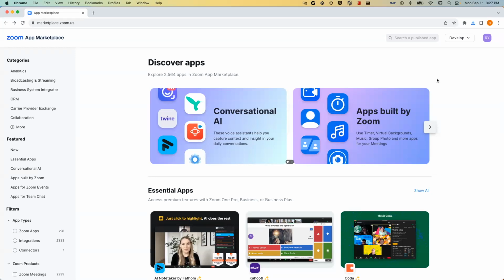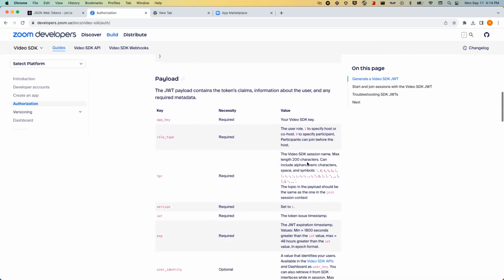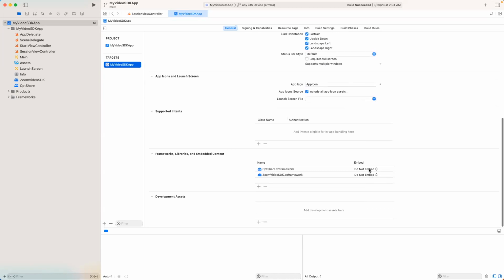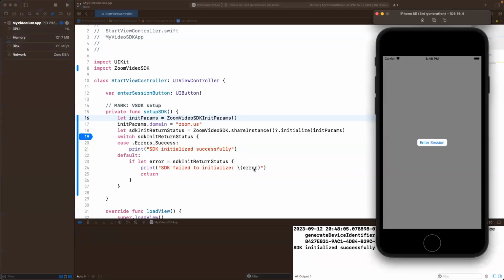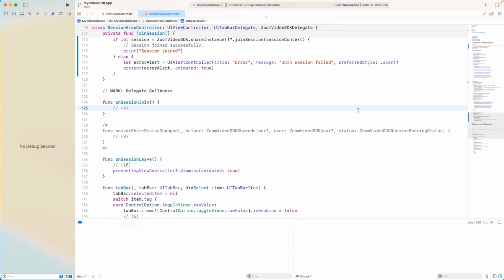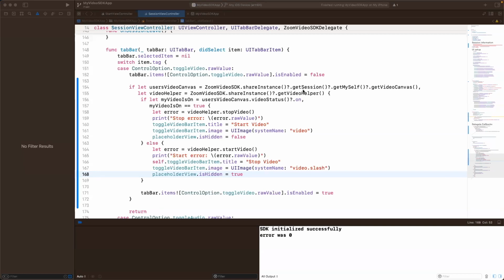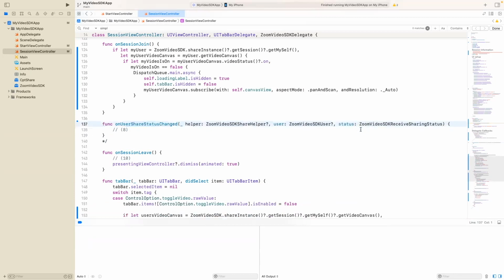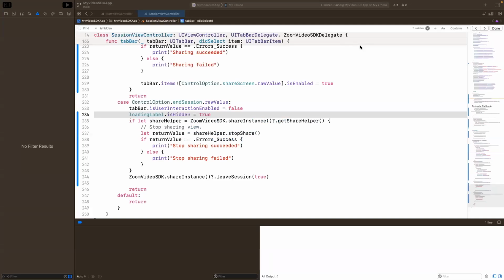How to Build an iOS App with the Zoom Video SDK Using Swift and Xcode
Learn how to build an iOS app with the Zoom Video SDK using Swift and Xcode. This mobile developer tutorial explains how iOS teams can initialize a starter project, configure SDK dependencies, create custom video and audio experiences, support chat or screen-sharing workflows, and build embedded real-time communication features without using the standard Zoom Meetings client interface.

0:00 — Intro: Powering Custom iOS Telepresence with Video SDK
1:02 — Downloading iOS SDK Binaries from the Zoom App Marketplace
2:30 — Core App Architecture: Start View vs. Session Tab Bar Controller
3:24 — Security Deep Dive: Structuring the JSON Web Token (JWT) Payload
4:38 — Guardrail: Server-Side Token Generation vs. Client-Side Hardcoding
5:37 — Xcode Workspace Integration: Importing & Signing XC-Frameworks
6:39 — Updating info.plist: Hardware Usage & Privacy Permissions
7:12 — Initializing the Zoom Video SDK Instance in Swift
8:59 — Creating Session Contexts & Executing joinSession
11:02 — Listening to Session Callbacks via Video SDK Delegate Protocols
11:18 — Rendering Video: Accessing Canvas Streams on the Main Thread
12:57 — Building Controls: Toggling Live Video Tracks On/Off
14:09 — Connecting Audio Helper Toggles & Mute Logic State Synchronizations
15:15 — Screen Sharing a Single UI View via CPT Share Framework
16:31 — Handling Screen State Changes via the User Share Status Callback
17:42 — Leaving Sessions Safely & Mandatory Memory Canvas Cleanup
19:17 — Conclusion & Developer Resource Hub

💡 KEY TECH TAKEAWAYS

- Unbranded Architectural Freedom: The Video SDK features zero pre-built UI overhead. There are no native Zoom icons, gallery grids, or standard green mute buttons. You receive raw video/audio tracks to place inside entirely custom, proprietary interface layouts.

- Strict Threading Compliance: To prevent screen freezing or application failures when subscribing a new sharedInstance canvas view to an active stream, the integration must execute frame allocation updates explicitly on the Main Thread.

- Targeted Share Libraries: If you want to mirror an entire device operating system space, you require the full background broadcast framework. However, if your application design simply mirrors a single application layout viewport, use the lightweight CptShare.xcframework package to save local memory overhead.

- Lifecycle Sanitation Rules: To prevent persistent memory leaks or unallocated ghost sessions inside iOS background environments, your onSessionLeave delegate cleanup methods must programmatically invoke explicit unsubscription calls for both the active videoCanvas and shareCanvas.